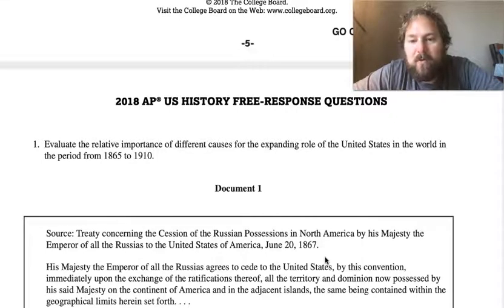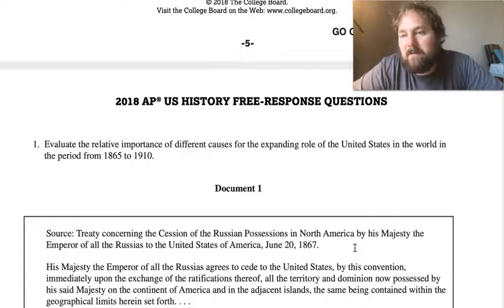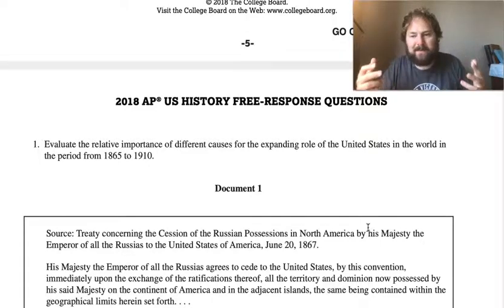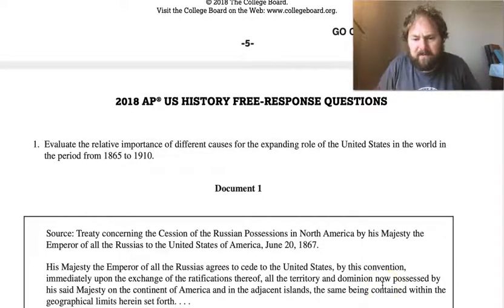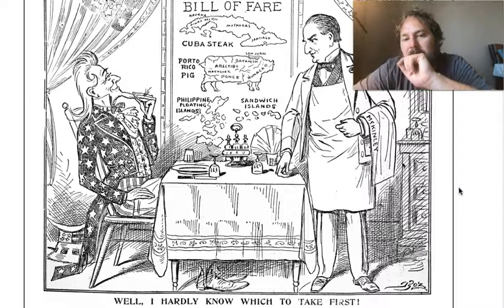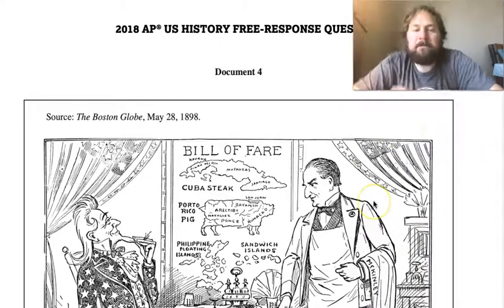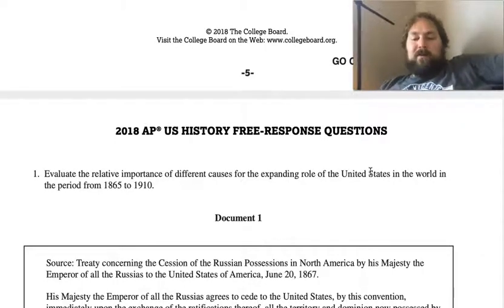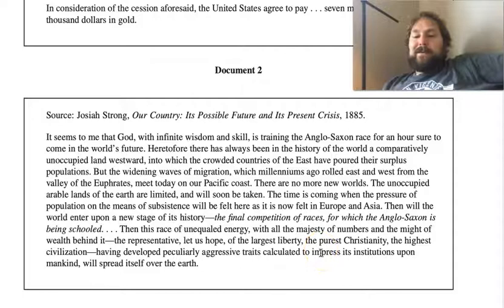Writing a DBQ